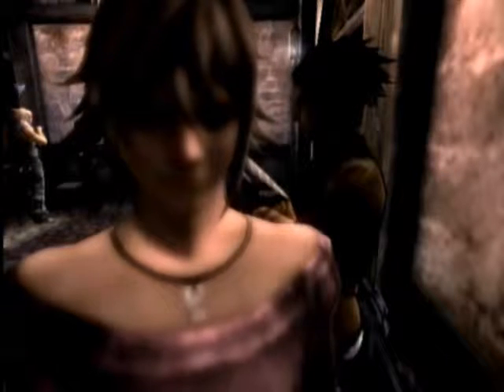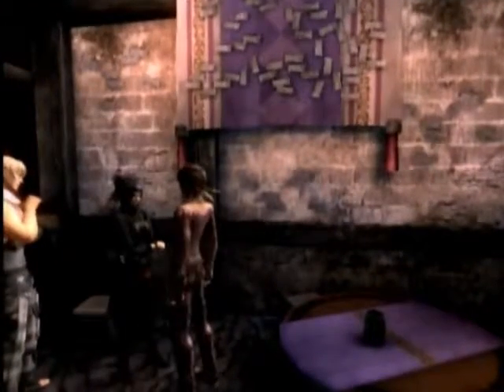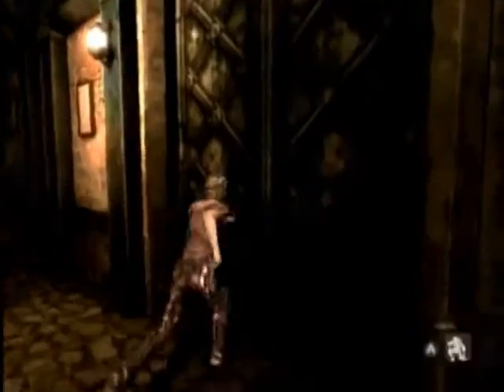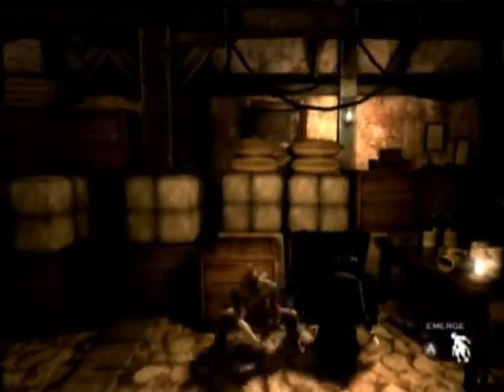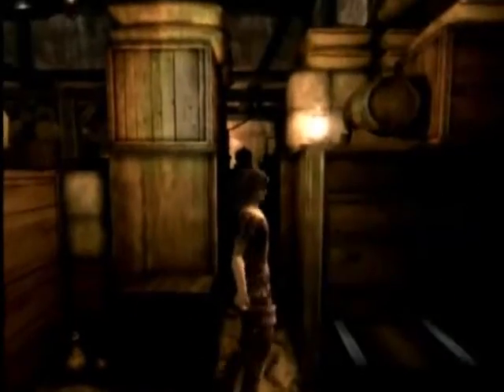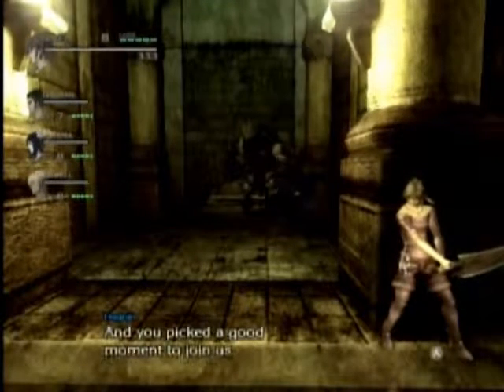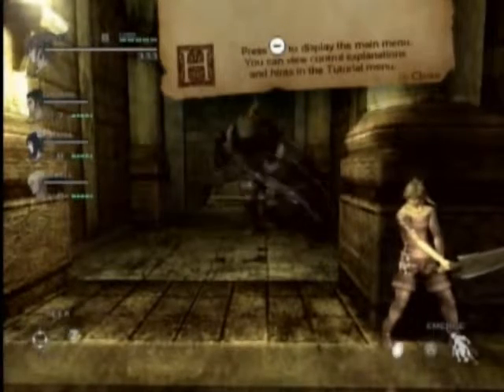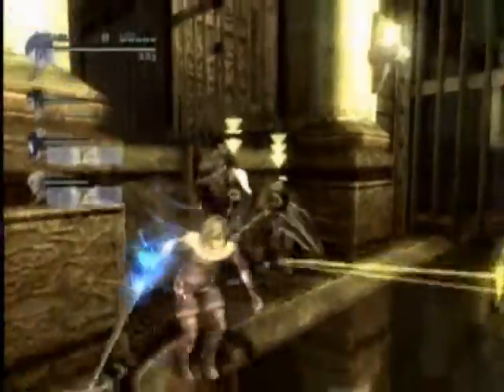TurnipGames - The Last Story (Part 4)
Ahhh the old trapdoor trick again...thanks, antagonist.

In this video: Rob (on controls) and Mark